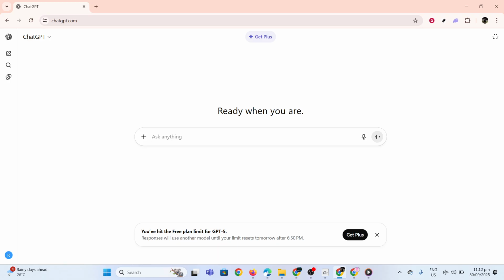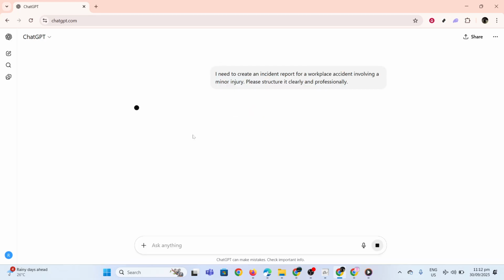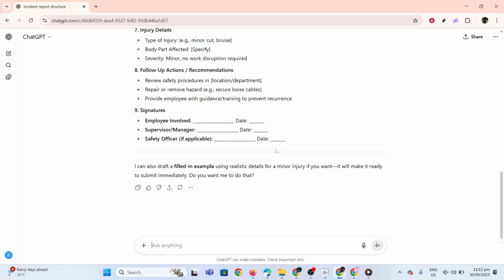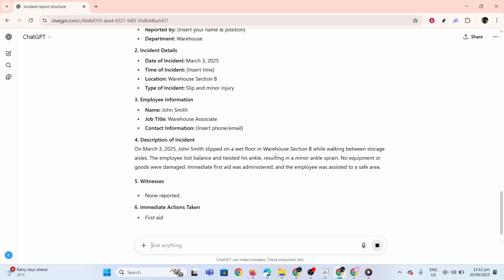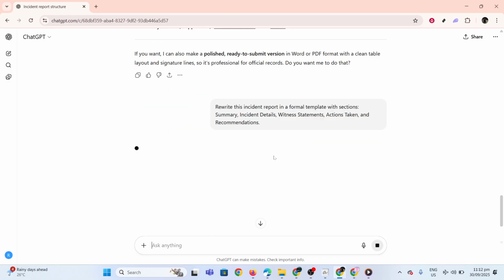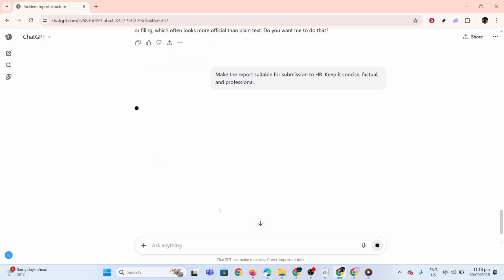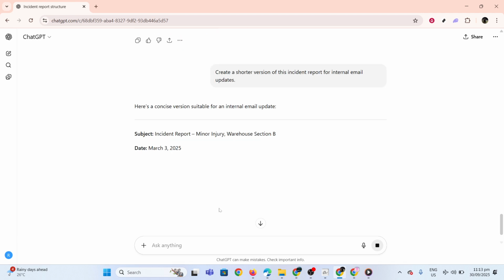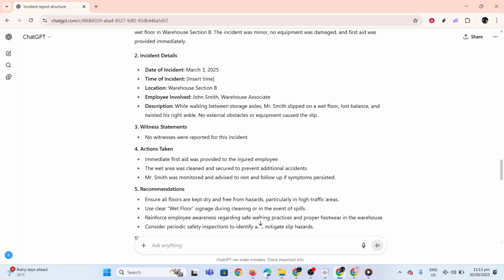How to Generate Incident Reports with ChatGPT